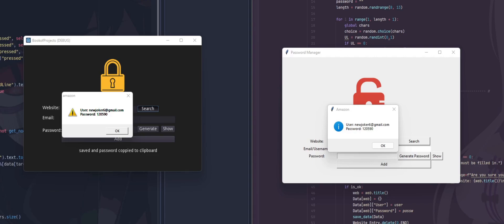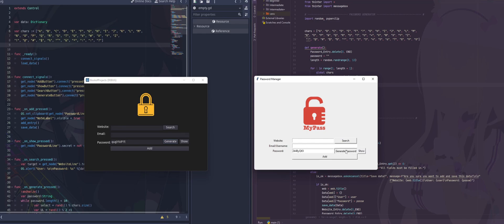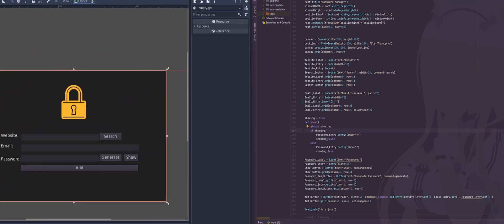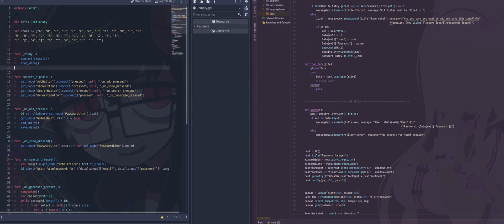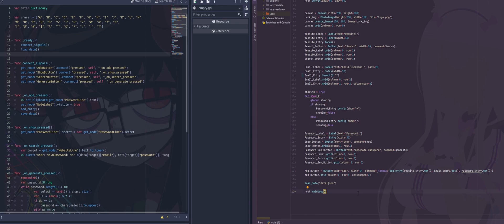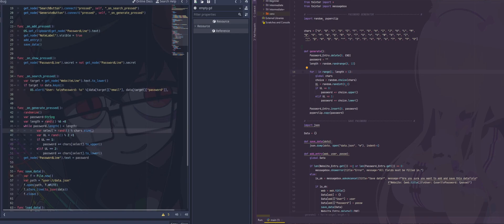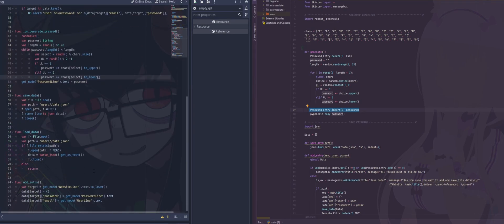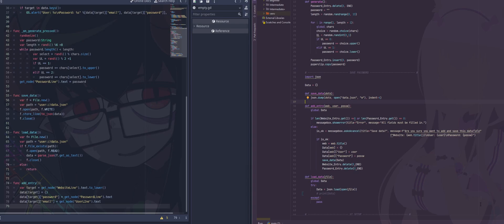GDScript vs Python Comparison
GDScript is a high-level, dynamically typed programming language used to create content. It uses a syntax similar to Python and often is compared to python or called a python clone. Let's take a look at the same program made
in each language and see just how similar they are.